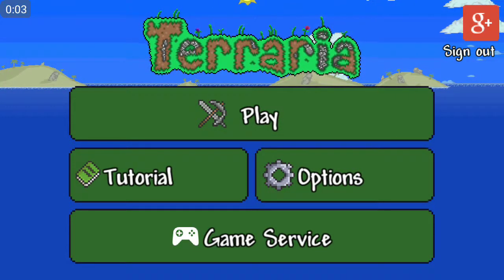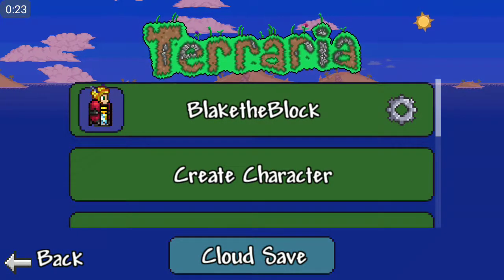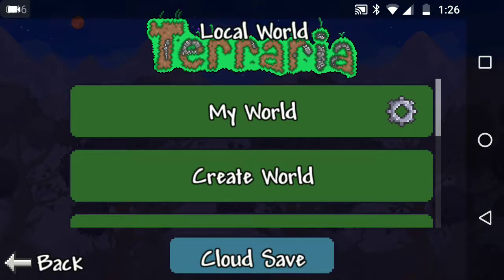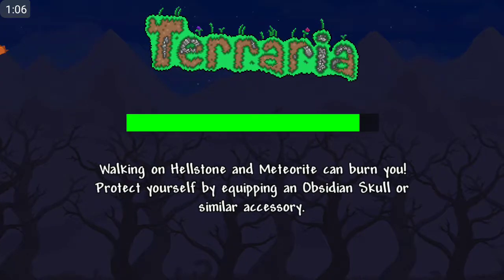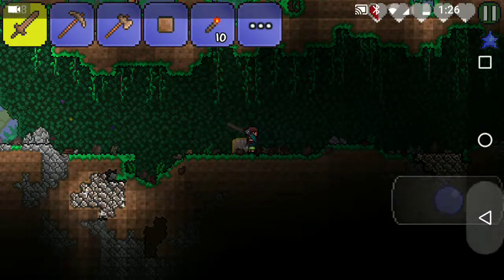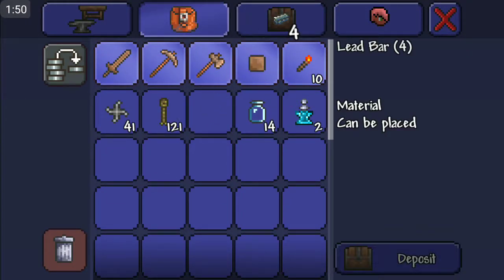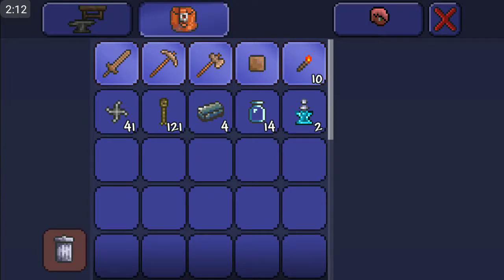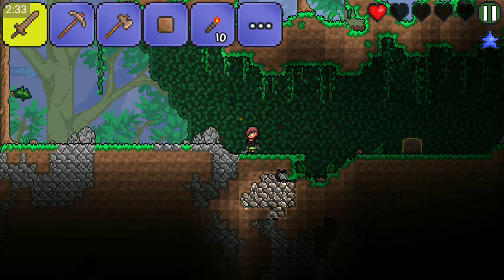Duplicate Glitch ( Terraria )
Learn how to duplicate your items!